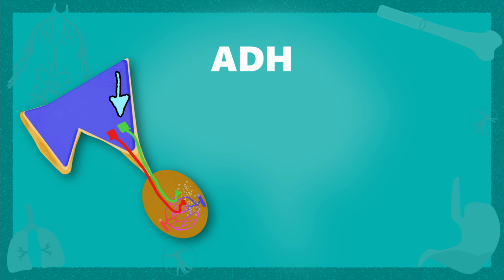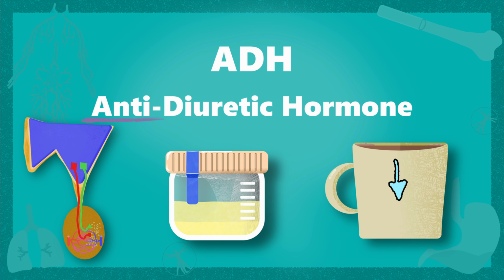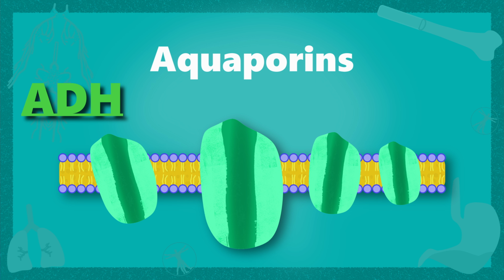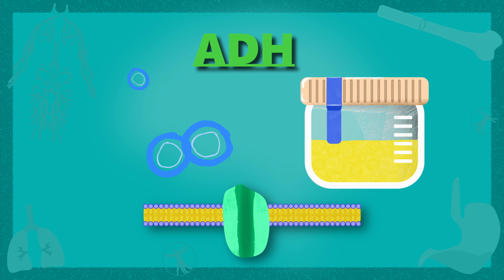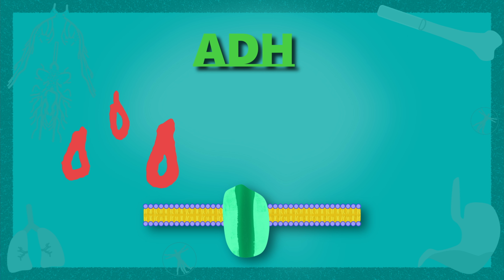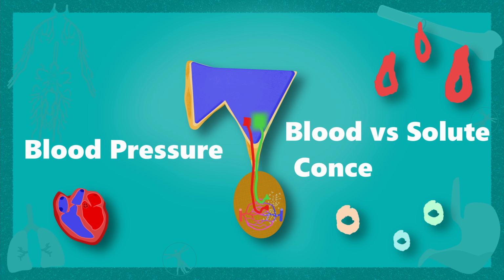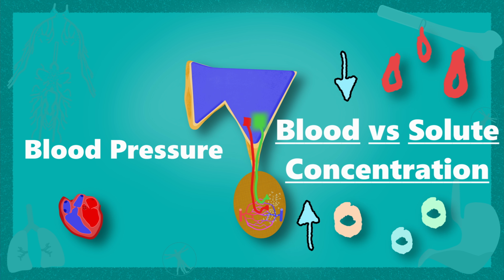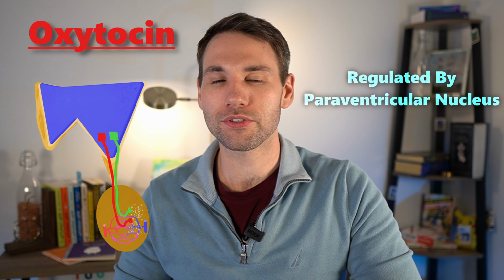Hormones of the Posterior Pituitary and Hypothalamus Communication | E.S. 2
This video is a breakdown of the Pituitaries for Anatomy and Physiology students. In this video I explain how the hypothalamus communicates with the Pituitaries. Also covered, are the functions of Oxytocin and ADH. My goal is to build up a set of resources to help students in their studies and support their journeys into academia or a profession.

All information is intended to be supplementary. I recorded this lecture to assist students preparing for their examinations, specifically for Anatomy and Physiology courses. No information should be used as or in the place of medical advice